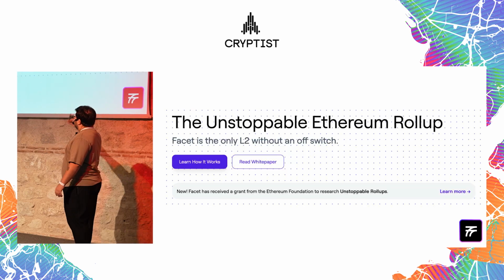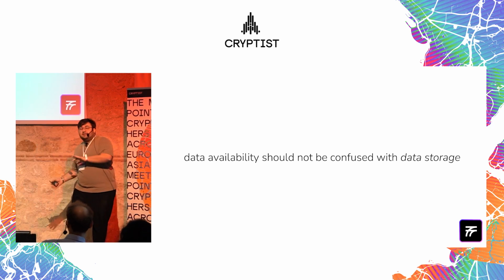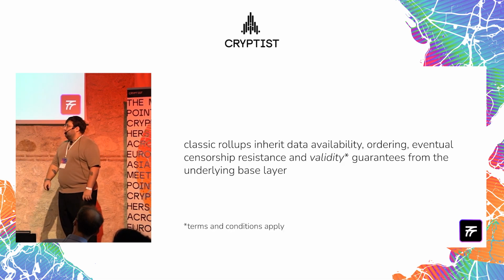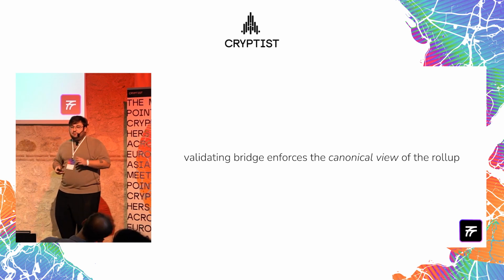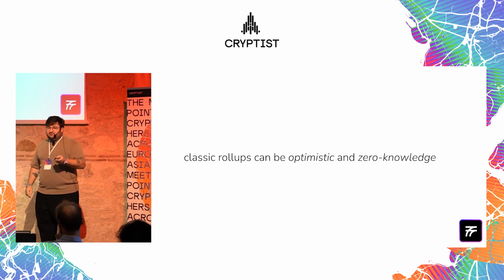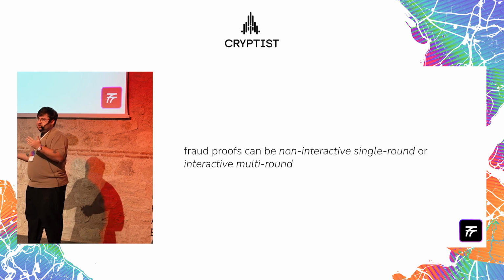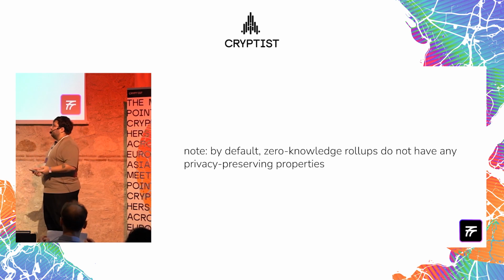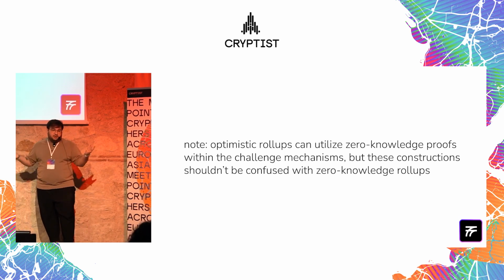Cryptist 2025 | Toghrul Maharramov - What is a Rollup? 2025 Edition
Cryptist is the meeting point of cryptographers across Europe and Asia.

For more than three years, it has brought together leading researchers, developers, and builders in Istanbul to discuss the future of privacy, cryptography, and zeroknowledge technologies.

In this talk, Toghrul Maharramov defines what rollups are in the context of 2025, exploring their fundamental design principles and the evolving role they play in scaling blockchains. He also discusses the technical and conceptual complexities involved in how rollups operate, shedding light on the challenges and considerations behind their implementation.

We are [at]cryptistanbul everywhere!